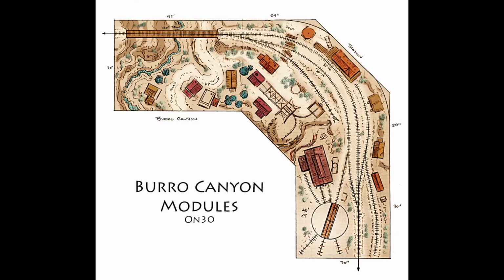Advantages of Mini & Micro Layouts | Workbench Wednesday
On this week's Workbench Wednesday vlog, I give you all the pros and a couple of cons for starting out in the model railroad hobby with a mini or micro layout.

Dave

Small, Smart and Practical Track Plans by Ian Rice (out of print!)

Or become a channel member on YouTube!